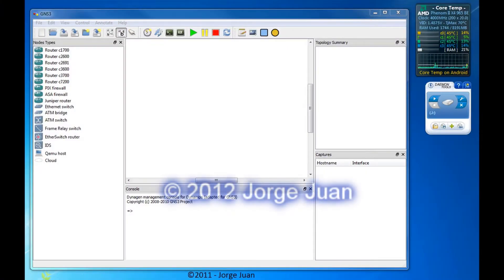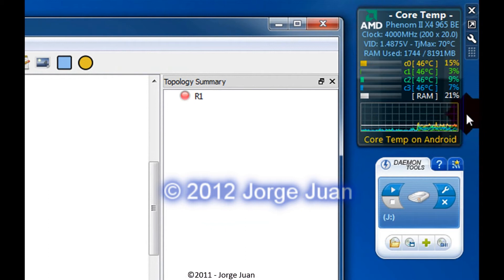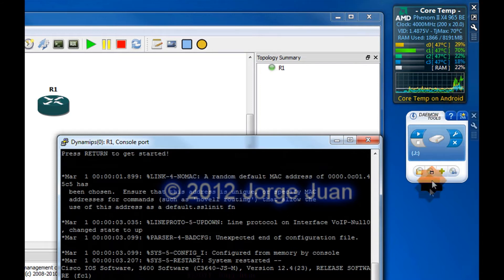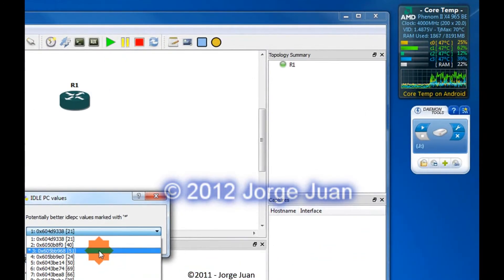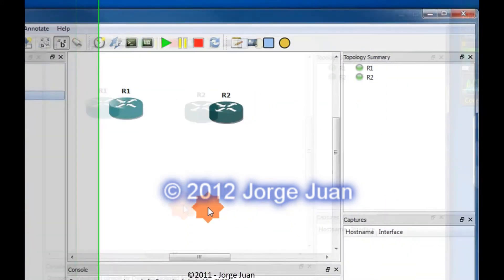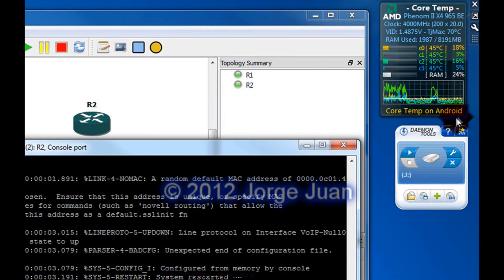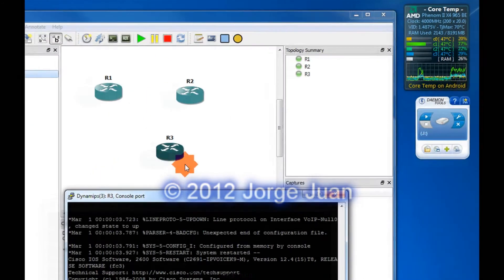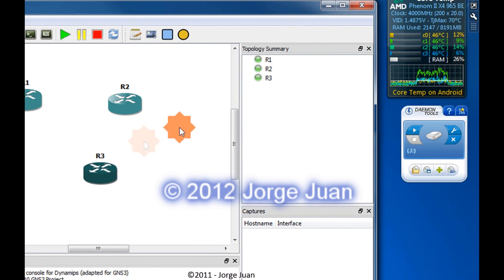GNS3 How to Install and Configure in Windows 7 x64 part 2 PV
GNS3 Graphical Network Simulator. Run Cisco, Juniper and open-source virtual networks on your PC!